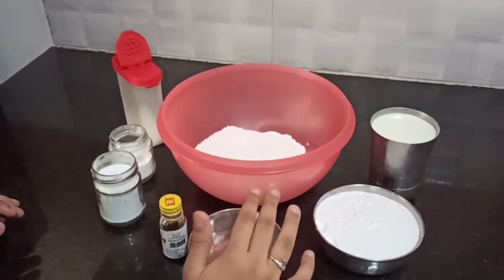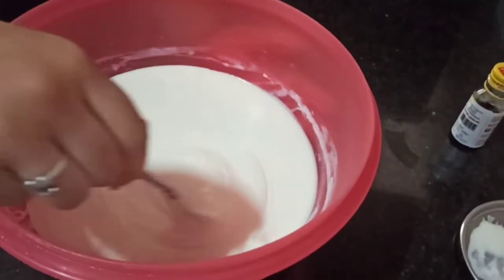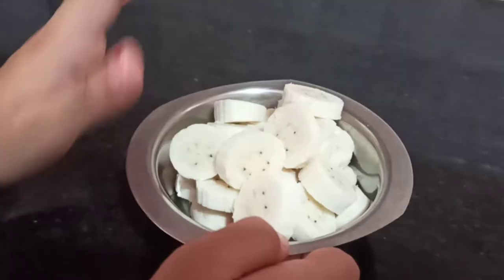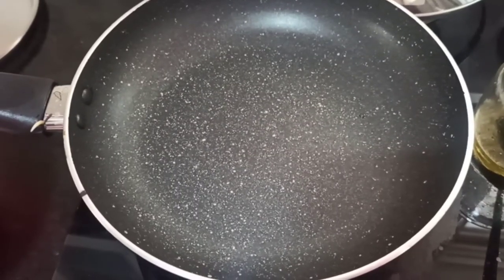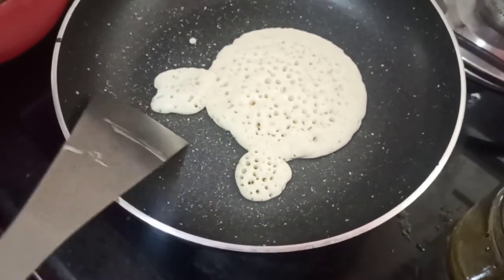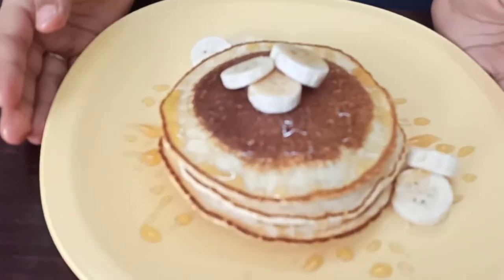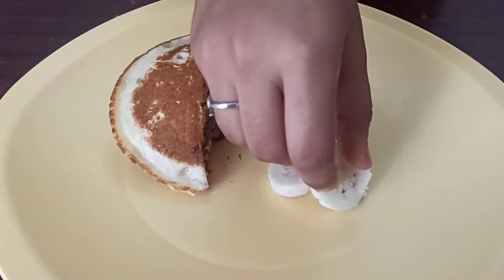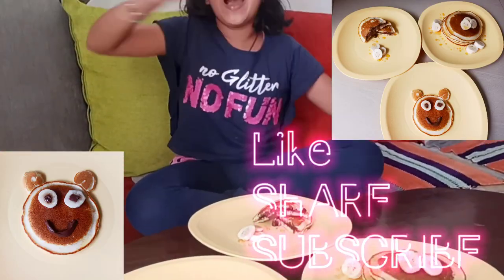How to make 🥞 pancakes 🥞